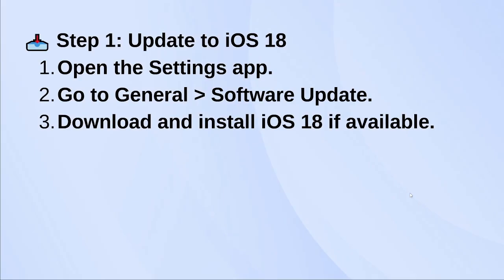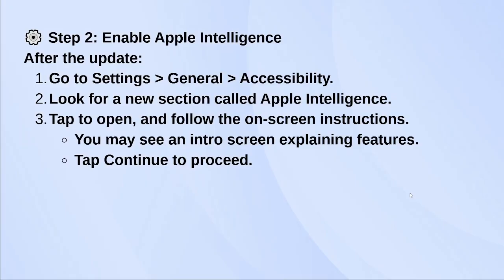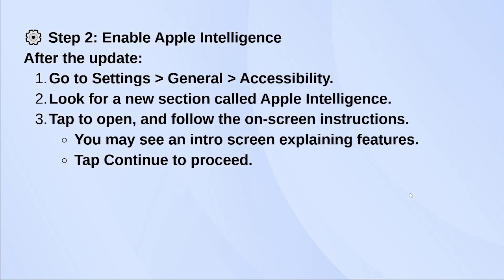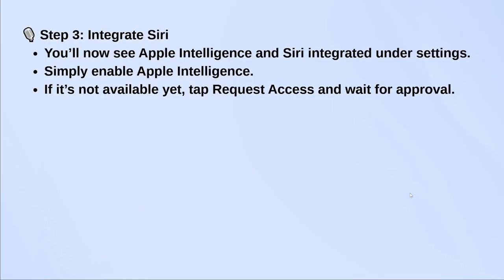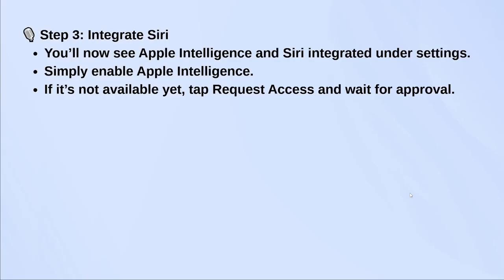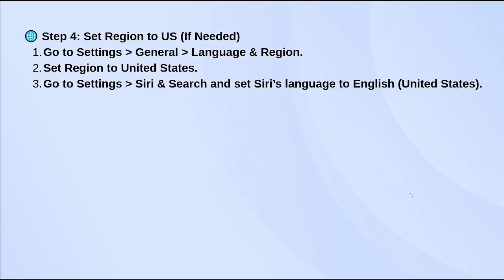How to Change Siri to Apple Intelligence - 2026 (Step by Step)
How to Change Siri to Apple Intelligence
In this video, you’ll learn how to change Siri to Apple Intelligence and unlock smarter voice interactions on your Apple devices. We’ll guide you step by step on switching Siri to Apple Intelligence, adjusting settings for personalized responses, and enhancing your iPhone or iPad experience with advanced AI features. Follow along to make your digital assistant more intuitive and powerful today.